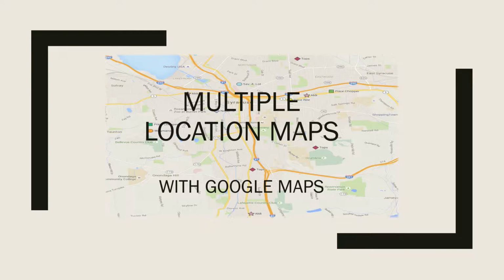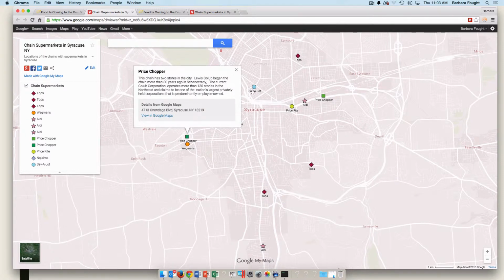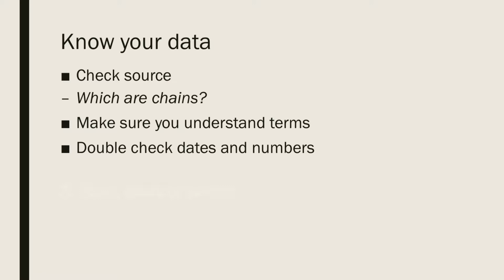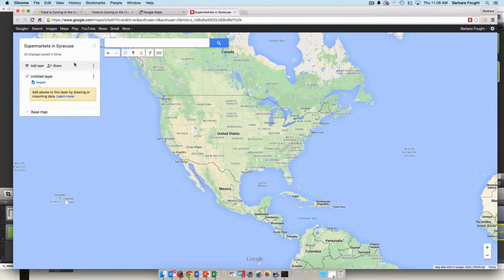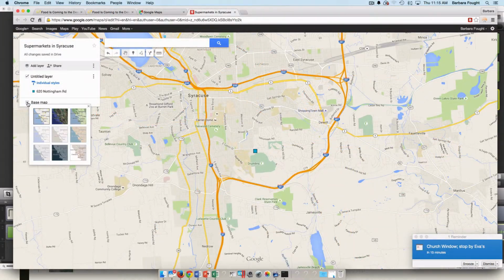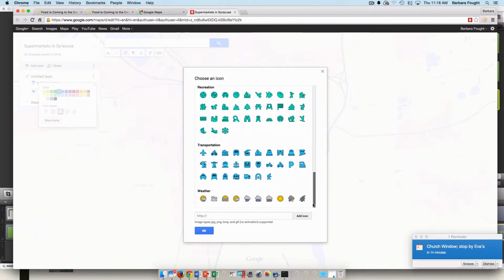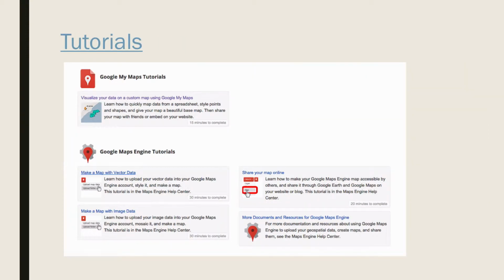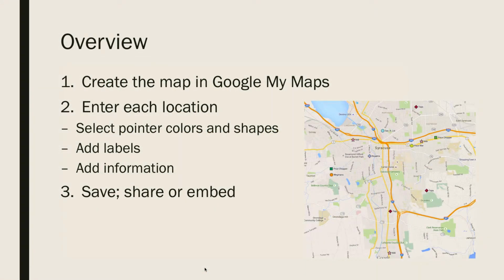JTools-Mapping with Google Maps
This is a JTools unit designed for journalism students at the Newhouse School at Syracuse University.  This covers how to do maps with multiple locations, each of which has a pop up box for description.